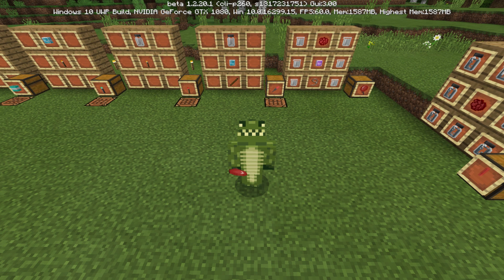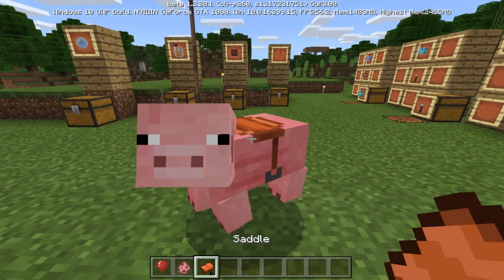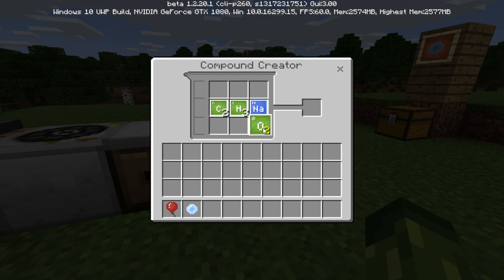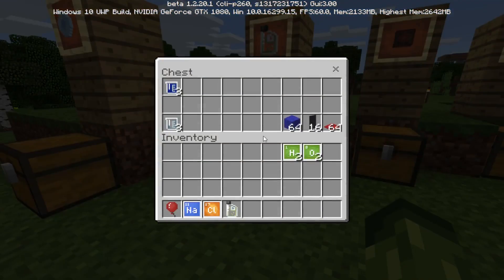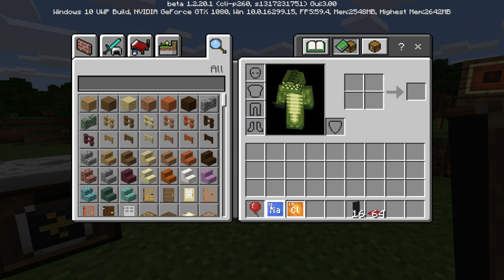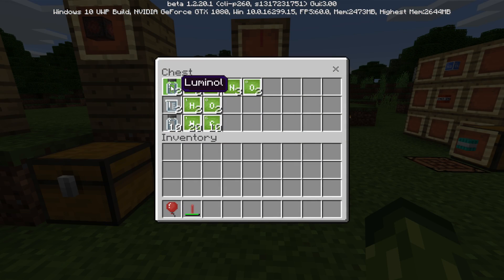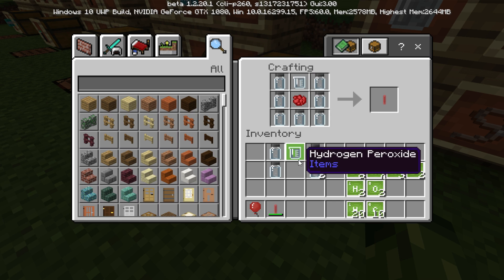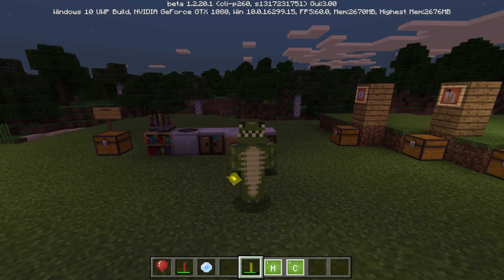NEW SCIENCE UPDATE IN MINECRAFT 1.4 BETA! (Glow Sticks!)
Hello and welcome to Science with eckosoldier... In the latest Minecraft Pocket Edition 1.2.20.1 beta we have been given a science update! letting us mess around with elements, compounds and so much more! today I teach you how to make ice bombs, glowsticks and more!

- ECKOSOLDIER
- LIVERPOOL
- L23 0XQ